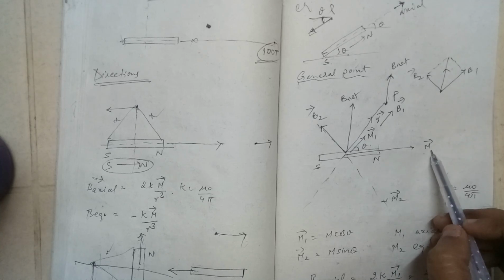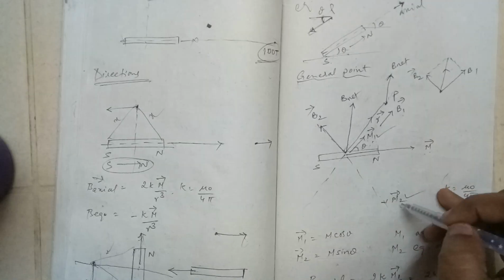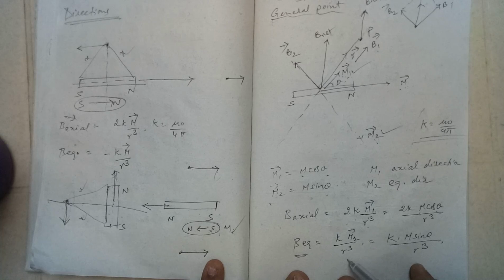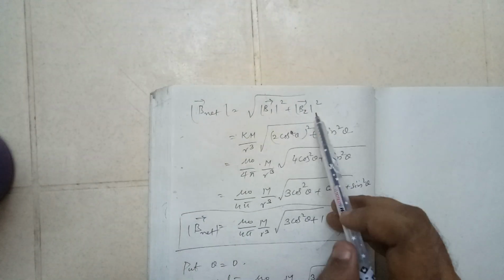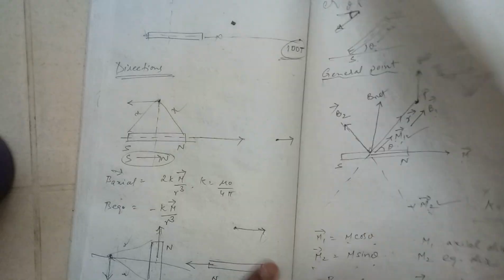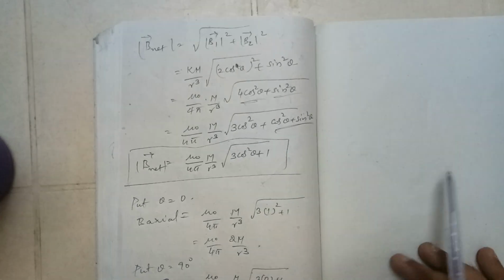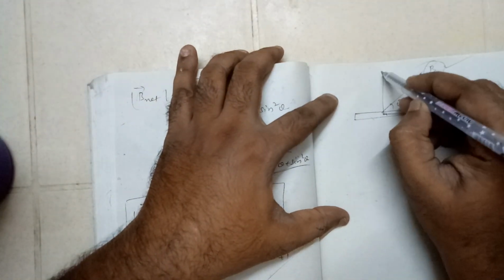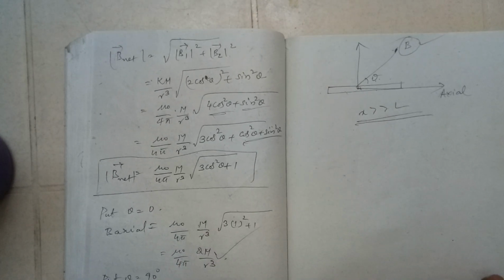magnetic field at general points